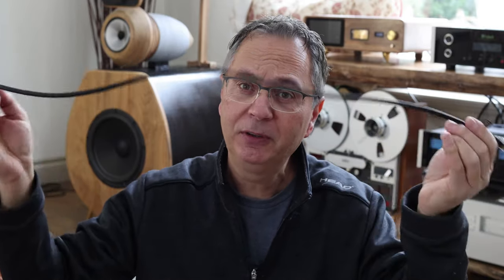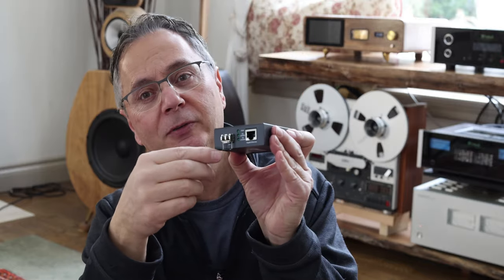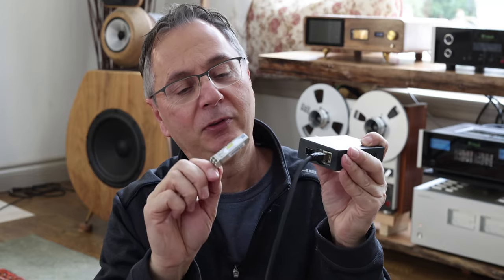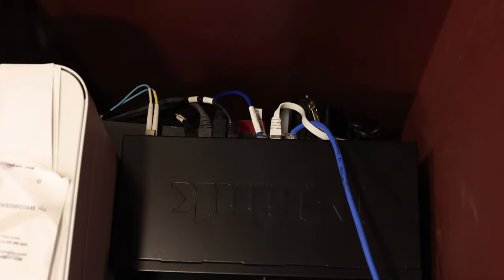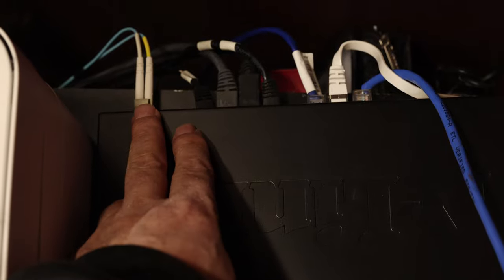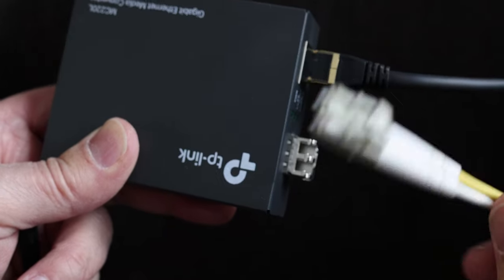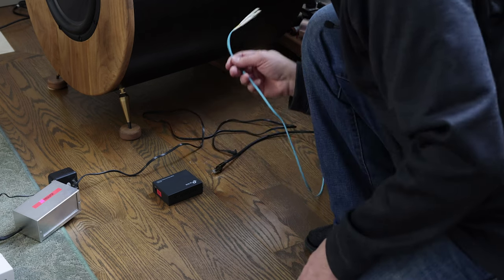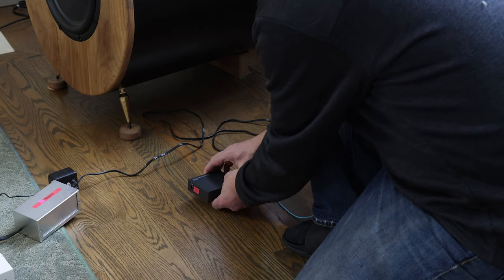Media Converter switch your Dac to Fibre optic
Reduce noise on your internet line to your Dac with a inexpensive Fibre optic internet converter.
Some Dacs are resilient to internet cable noise  but not all are. Don't take a chance, this cheap converter will do the same trick as some selling for thousands of $$$

Pair 2 Pack Single-Mode Fiber to Ethernet Media Converter
The one I am using but need separate 2x SFP  :
Also forgot to mention you need a Cable  make sure to order a LC to LC the link may take you  to a LC To SC
Unless you get different SFP’s

Router with SFP

IFI power supply
Cheap but great Ebay regulator

IFI power supply

Router with SFP

Also forgot to mention you need Cable